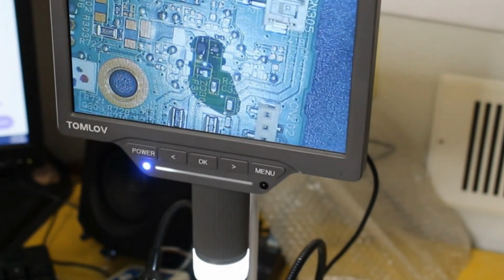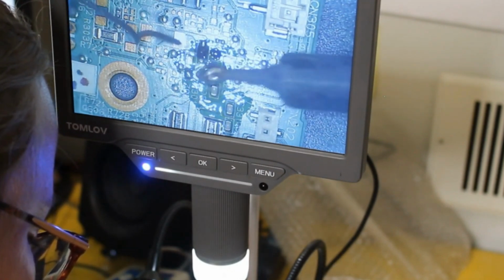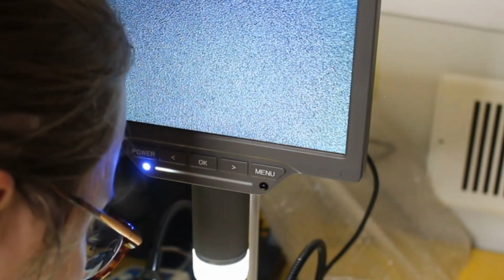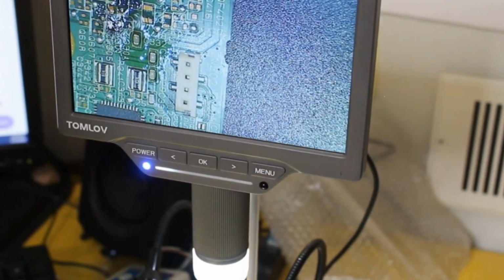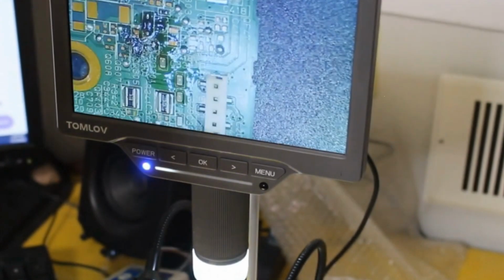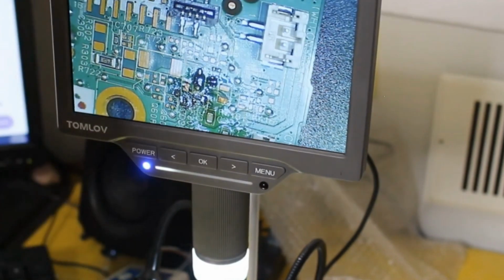The Secret to Fixing Error 031006 in ET 2750 ST 2000 - F301 Fuse Replacement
Hey DIY enthusiasts! 🛠️ Ever faced a baffling 031006 error on your printer and didn't know where to start? Dive right in with us as we tackle the mainboard ET2750's mysterious F301 fuse issue. This might just be the game-changer you've been searching for. So, grab your soldering iron, and let's bring that printer back to life together. Ready for some hands-on printer magic with BCH Technologies? Let's get fixing! 🔧💡We will post the link to the whole YouTube video in the comment section.